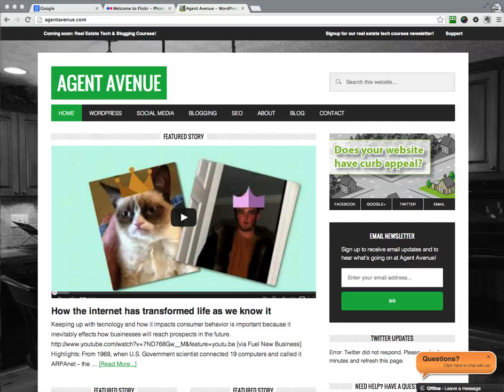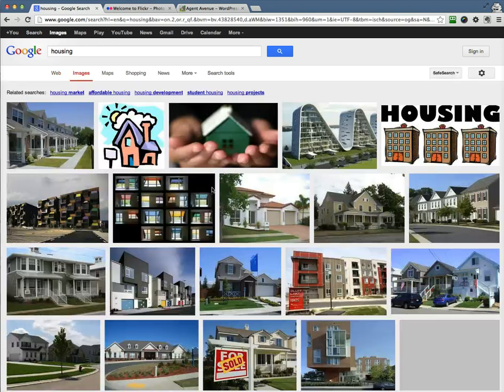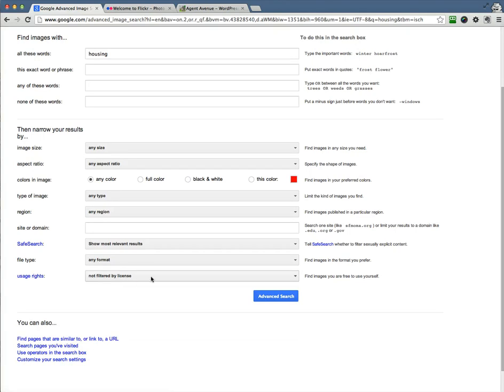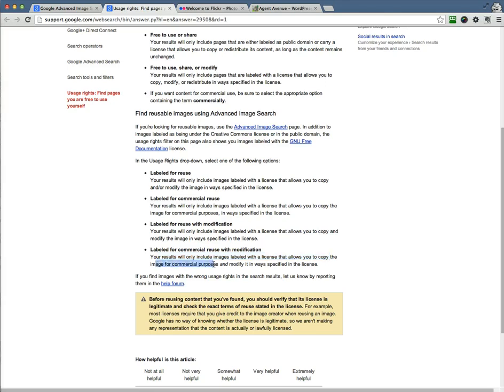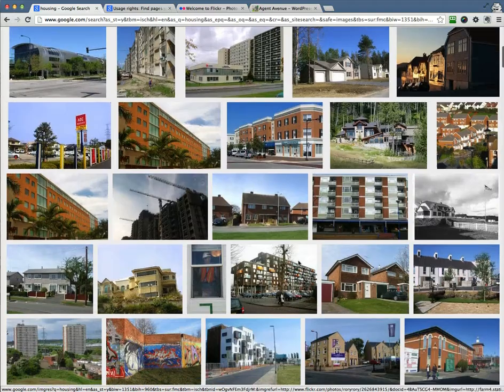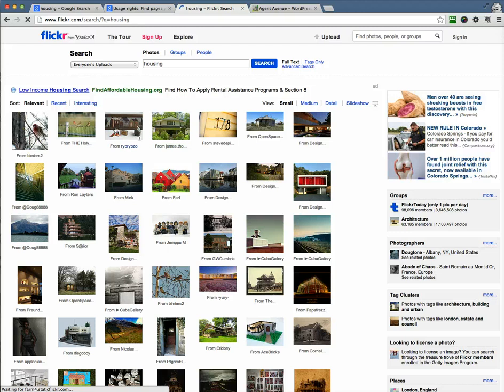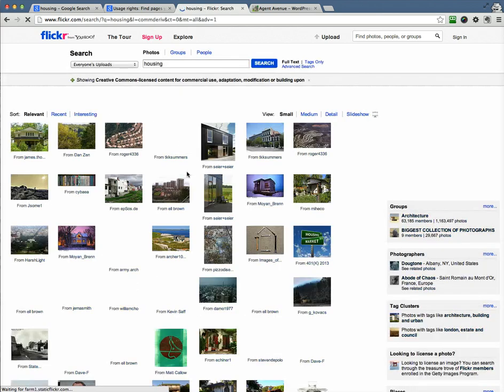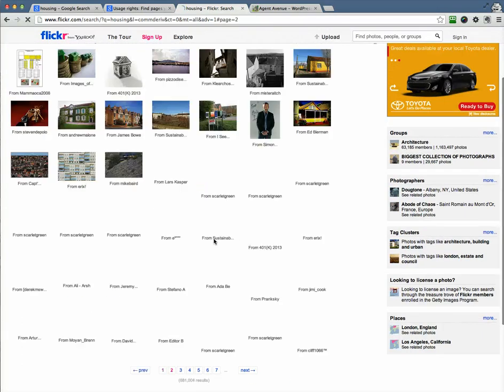Where to find free images for your real estate blog or website - Agent Avenue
So.. you have just written this fantastic article about your real estate market, some house, a new listing, your interests and more on your real estate blog or website but you realize you haven't taken any pictures for it yet. So, naturally we all seem to turn to Google to find free images, so you goto google.com and search for a picture then you find one.

You say to yourself ...this picture would be perfect for my website, blog post, marketing flyer, email, etc and you save it to your computer and your done. No harm in that, right?

Wrong! Super Wrong! Do not pass go, do not collect $200!

The majority of real estate blogs are for commercial purposes; meaning you will, at some point, receive a monetary benefit from the website itself. With this being said you need to start using images that are allowed to be used on a commercial website. But how do you find these images? What if you don't want to buy one on a stock photo site? If not google then where? We have been asked this or have seen this practice happen on so many blogs. So today we have created a simpel how to video on places and ways to find free images, so you can have a visual to support your great blog content!

In the video below we will show you how to find free images on Google and on Flickr that you can use on your real estate blog.

Have questions or thoughts? Let us know below in the comments!